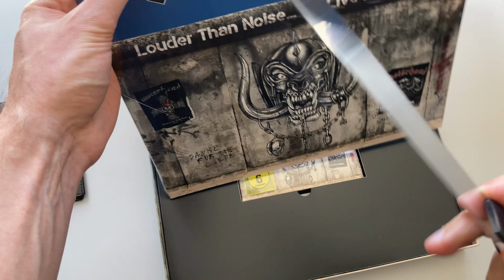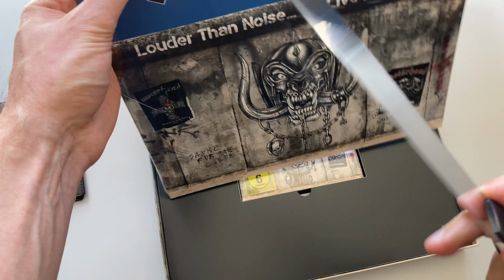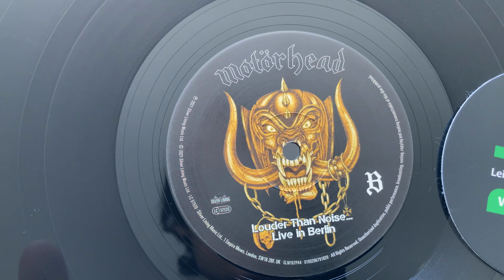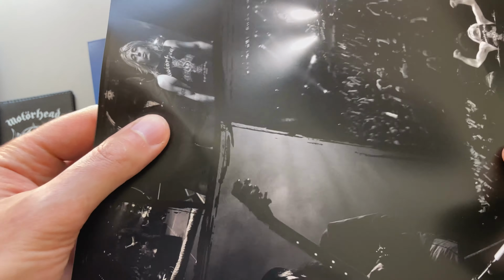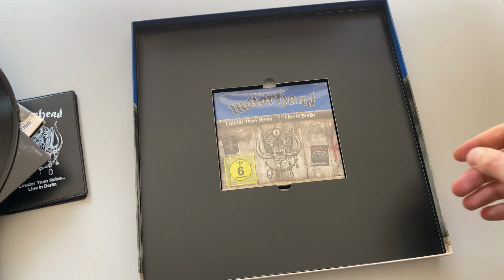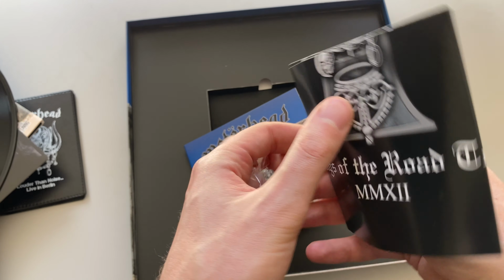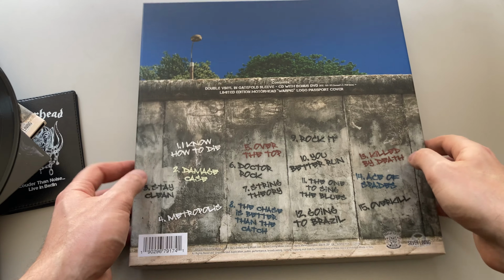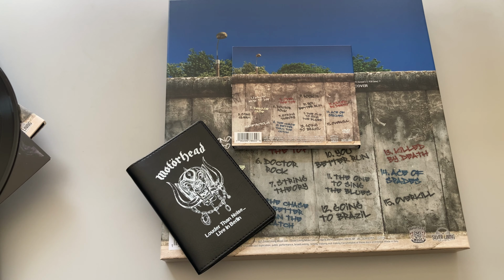Motorhead - Louder Than Noise... Live in Berlin | Limited Fan-boxset | Unboxing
Motörhead went to the Kings Of The Road tour in support of their album, The Wörld Is Yours. I wanna show you the limited Fan-boxset Louder Than Noise with double LP, CD and DVD with the show from Berlin, Velodrom, 5.12.12. Enjoy!

00:00 Unboxing of the Fan-boxset
00:43 Vinyl
03:52 CD and DVD
05:06 Some bits of the video from the DVD
06:22 Vinyl rip

R.I.P. Lemmy